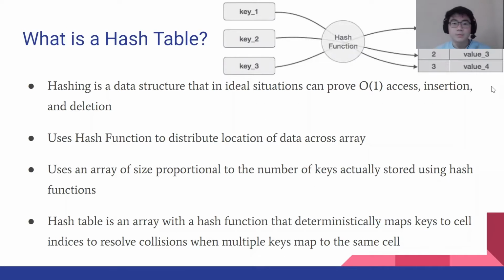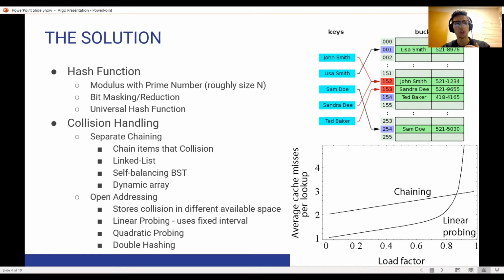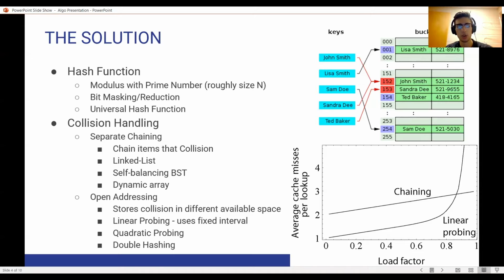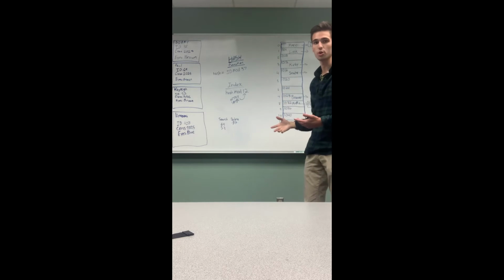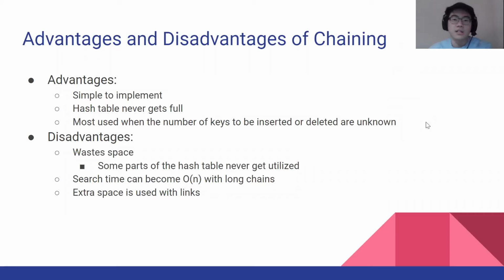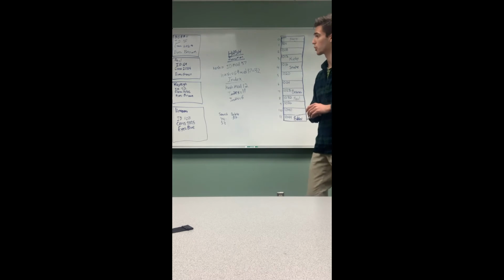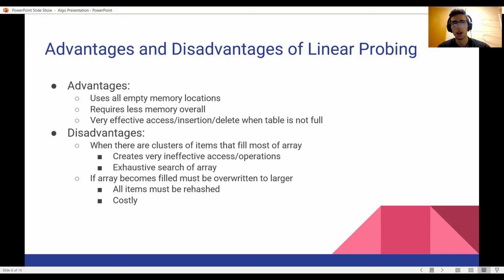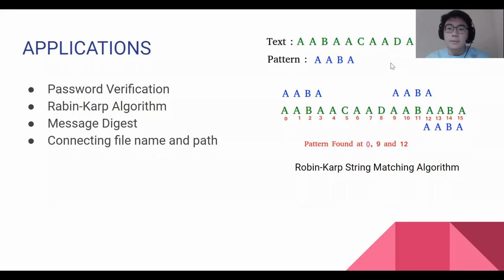Hash Tables Data Structure - Algorithms